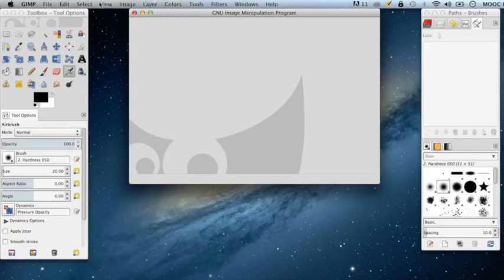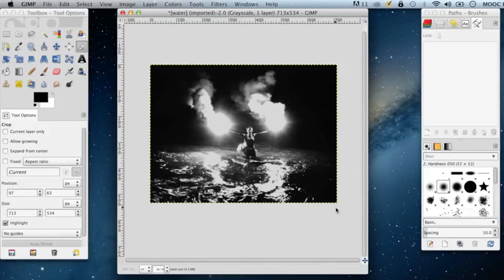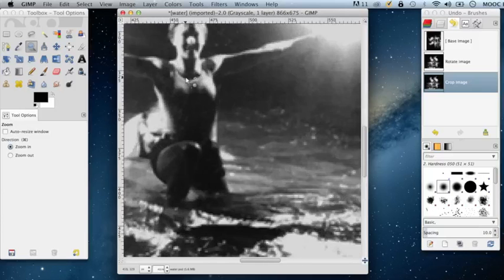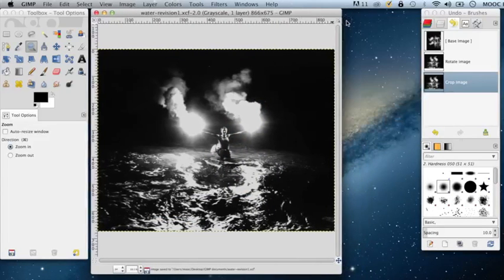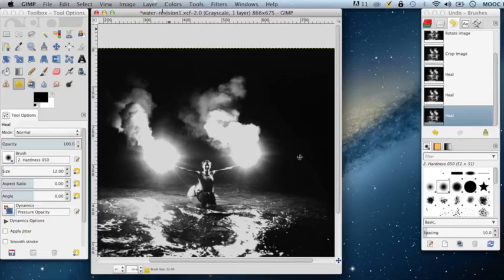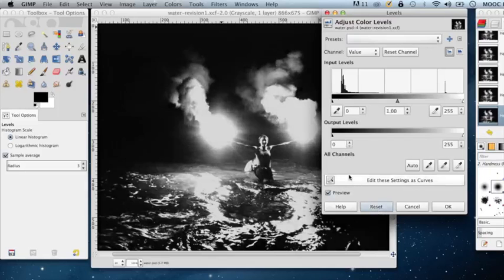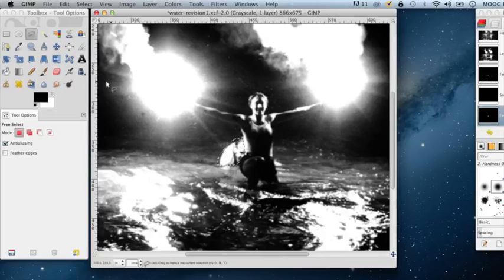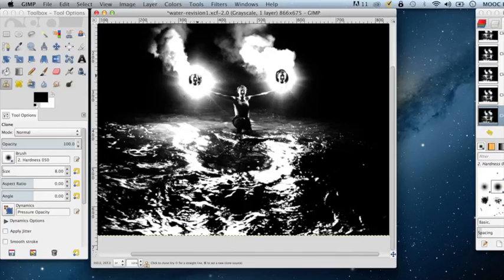Week 7: Part 4 Navigation Touch up in GIMP